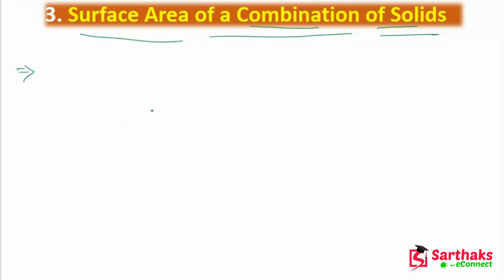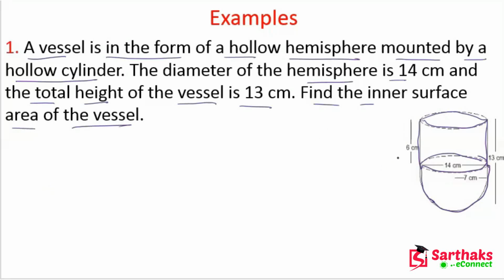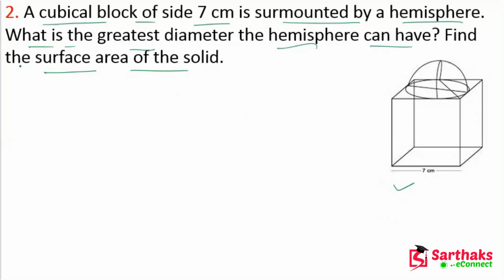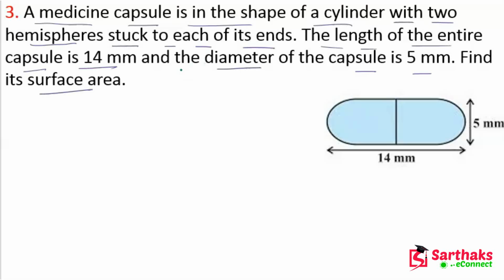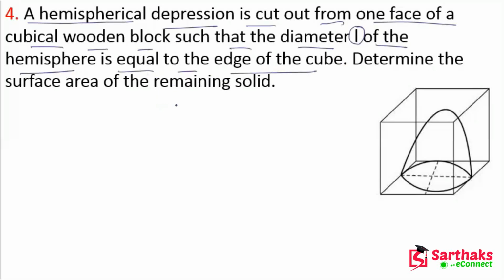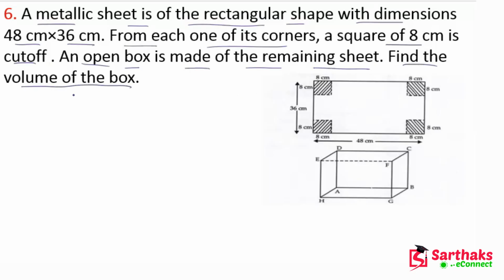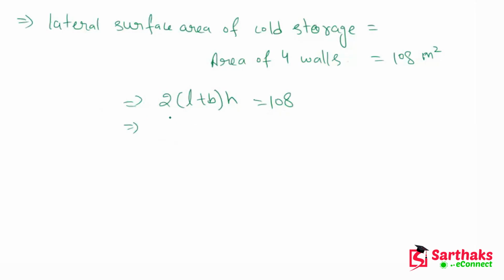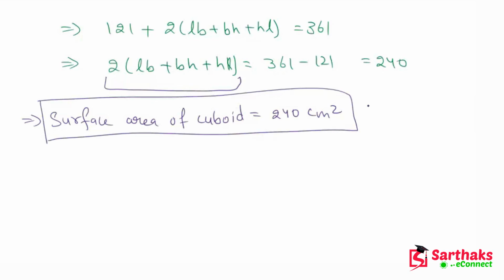Surface Areas and Volumes L3 | NCERT Class 10 Maths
✔️ Class: 10th
✔️ Subject: Maths
✔️ Chapter: Surface Areas and Volumes
✔️ Topic Name: Surface Areas and Volumes Lecture 3